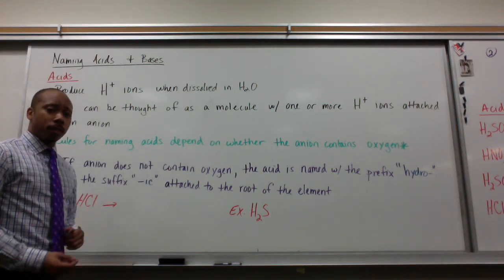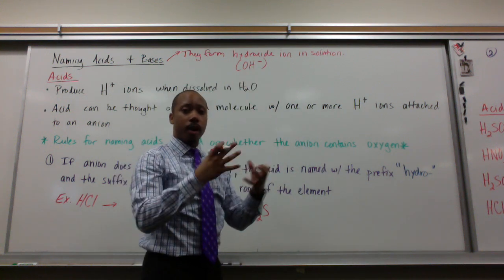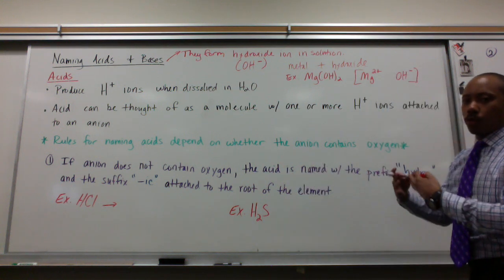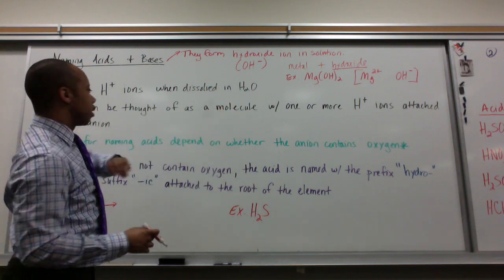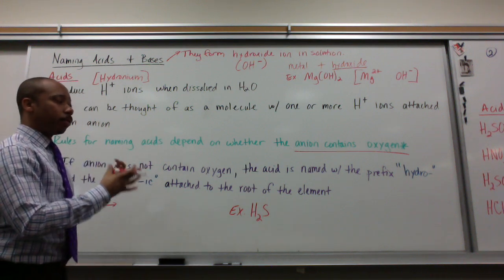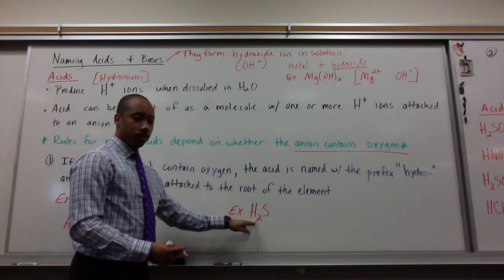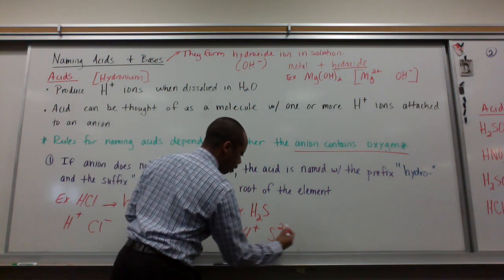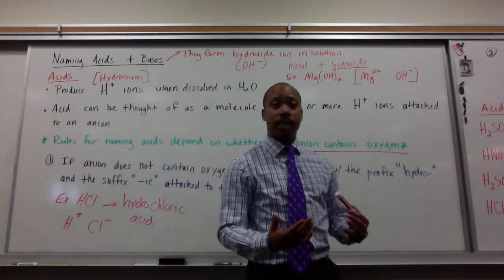Honors Chem #58 Naming Acids and Bases